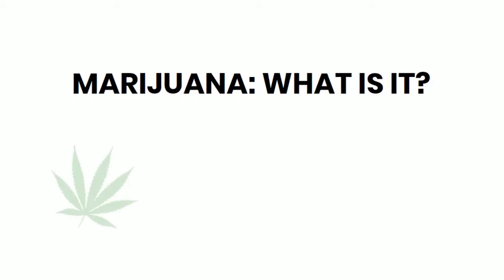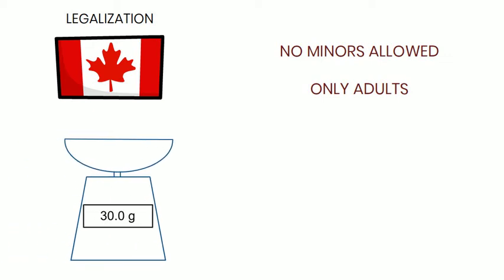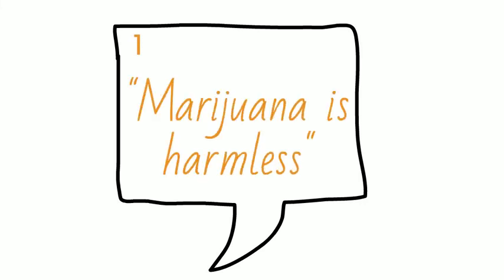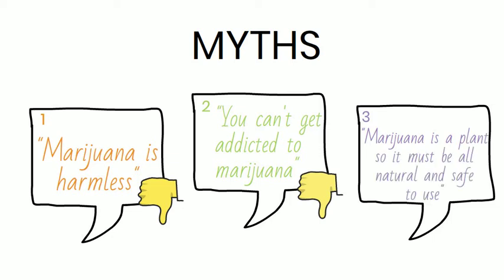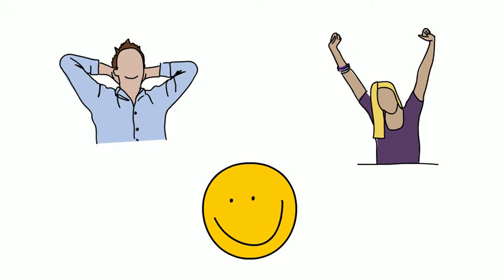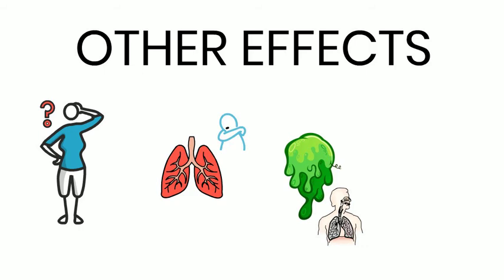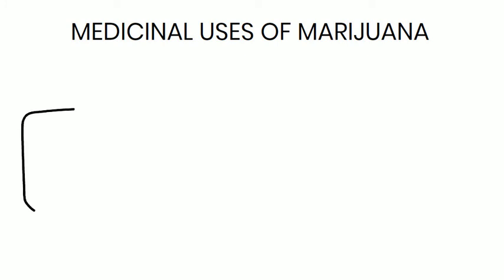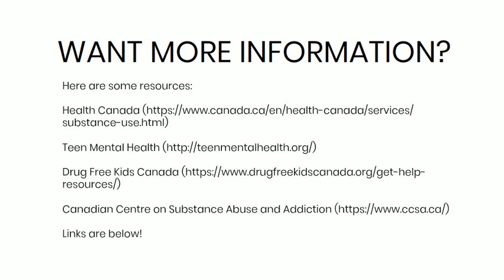COUHR Health Series Episode 1: Marijuana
Marijuana was illegal for recreational use in Canada until its legalization on October 17, 2018. In this video, we explore the basics of marijuana, its distribution, statistics, misconceptions, effects, and risks.